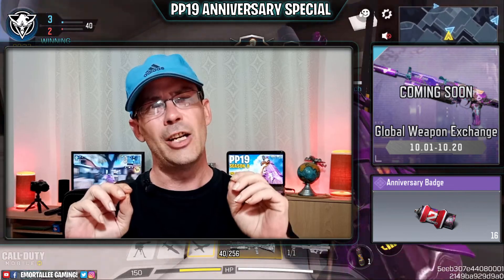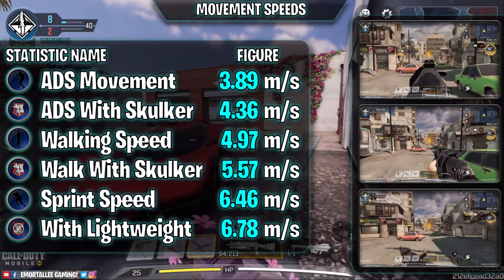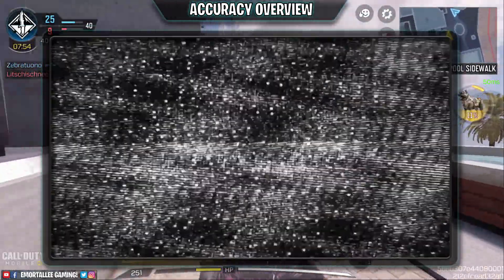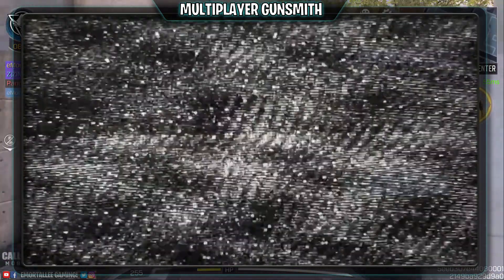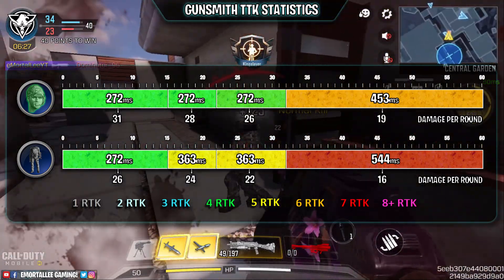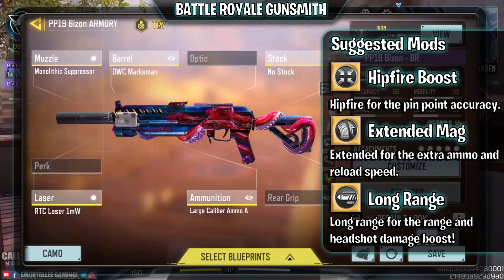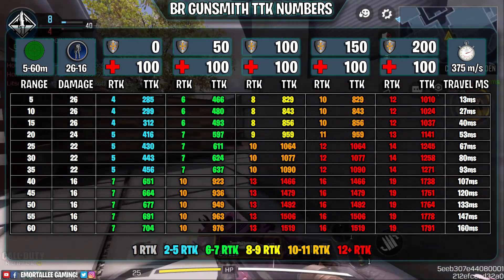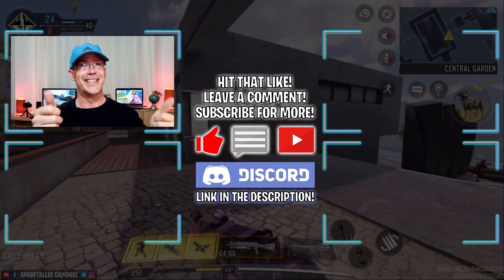Anniversary Free Epic! 😍 BEST CoDM PP19 Bizon Gunsmith Builds!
The Best CoDM PP19 Bizon Gunsmith Builds for Aggressive and Passive Multiplayer (MP) play styles! Also the Best CoD Mobile PP19 Bizon Battle Royale (BR) Attachment Loadout for you!